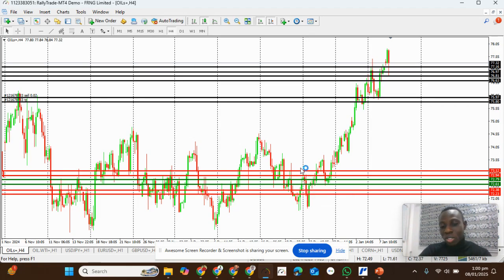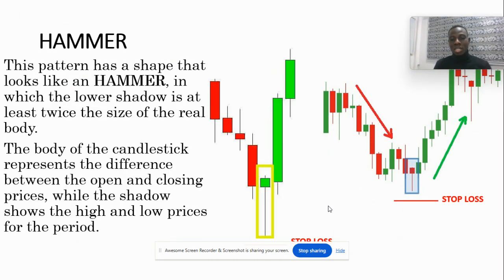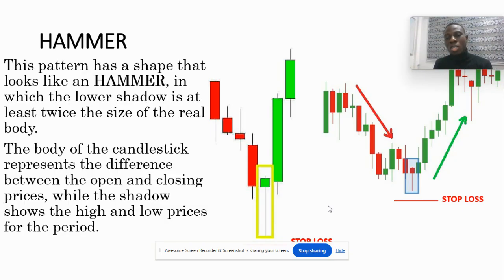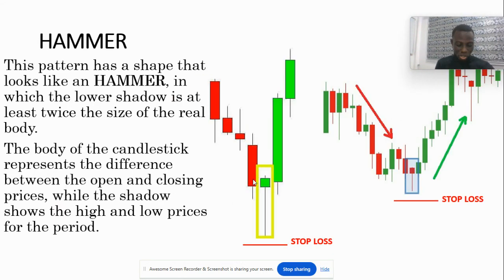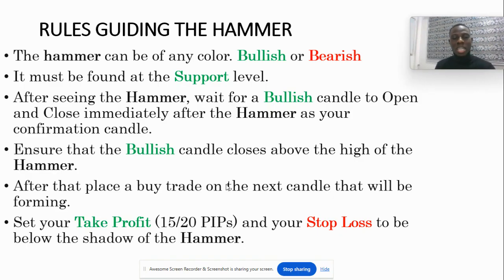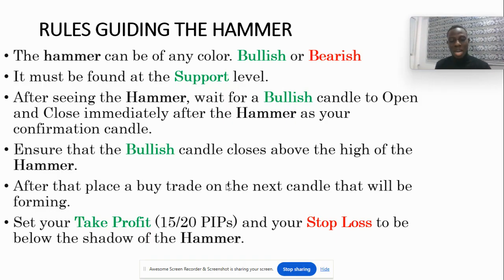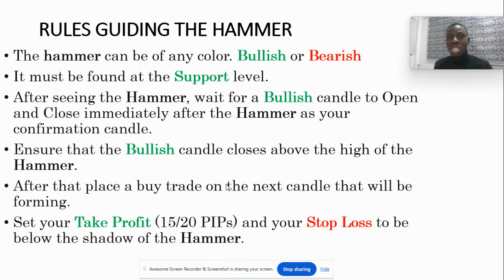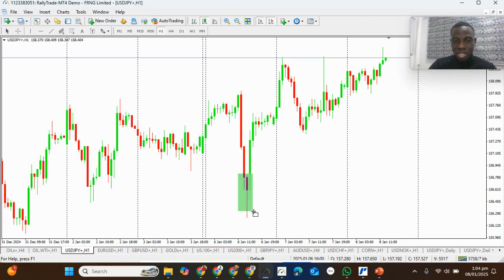THE TRUTH About HAMMER CANDLESTICK Nobody Wants to Admit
In this video, I explain the Hammer Candlestick Pattern, a key reversal signal in technical analysis.
You'll learn how to identify hammer patterns on the chart, their significance in bullish markets, and how to use them to improve your trading strategy. Whether you're a beginner or an experienced trader, this guide will help you better understand price action and make more informed trading decisions. Watch till the end for tips on how to avoid common pitfalls when trading with the hammer candlestick pattern!.